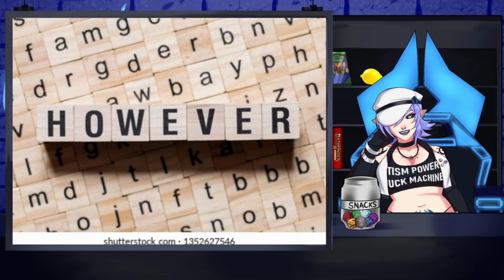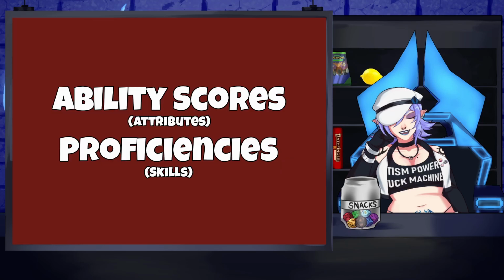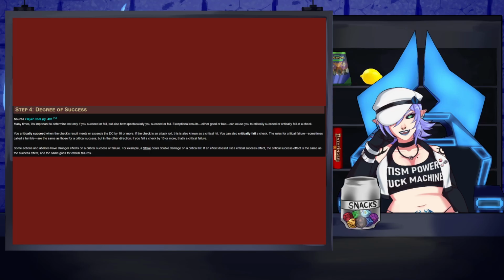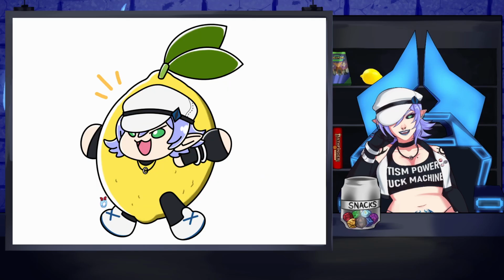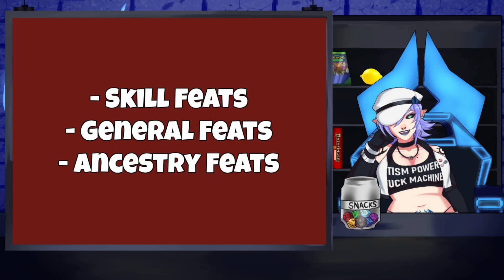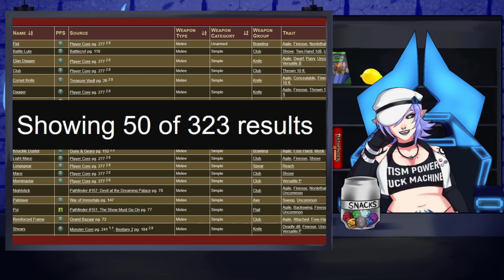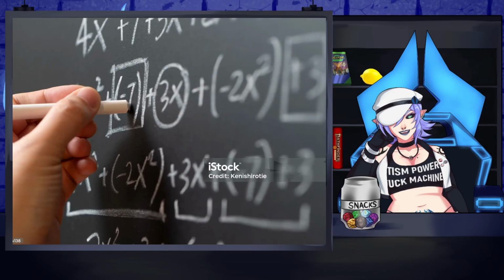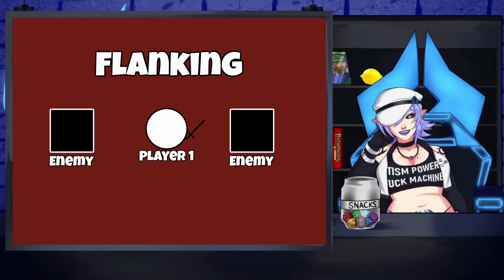Pathfinder 2E Remastered | A TTRPG Review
In this episode of System Check, Deval covers the basics of Pathfinder 2e Remastered!
This ones a bit complex, but this should give you a nice introduction to the system.